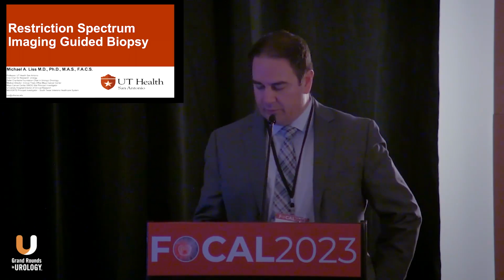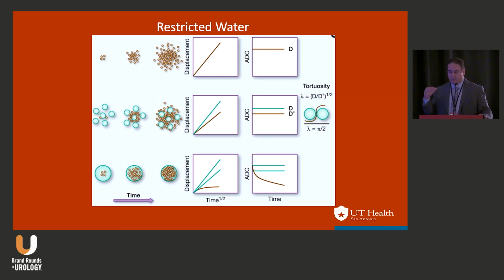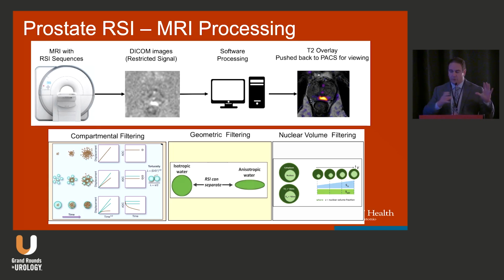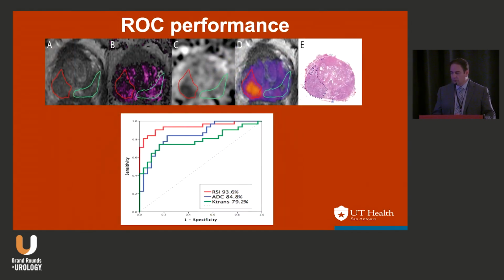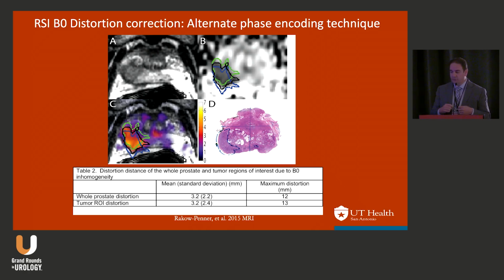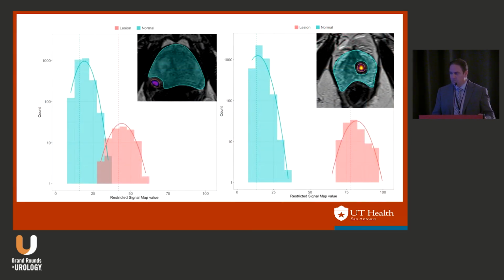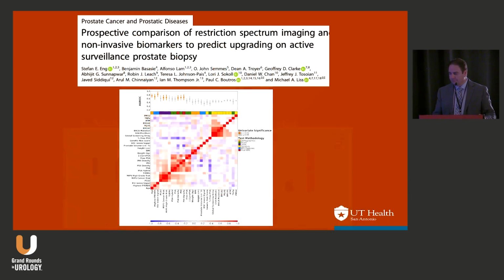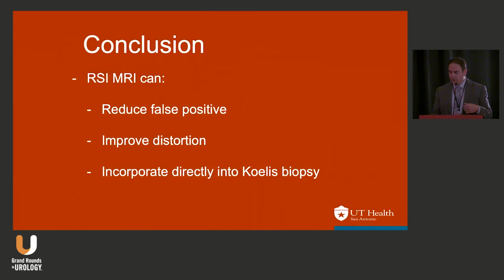Restriction Spectrum Imaging (RSI) Guided Biopsy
Michael A. Liss, MD, PhD, MAS, FACS, discusses how Restriction Spectrum Imaging (RSI) Guided Biopsy can aid in processing and reading MRIs.